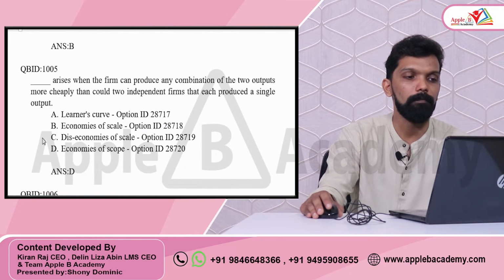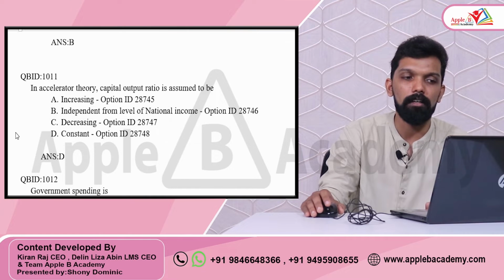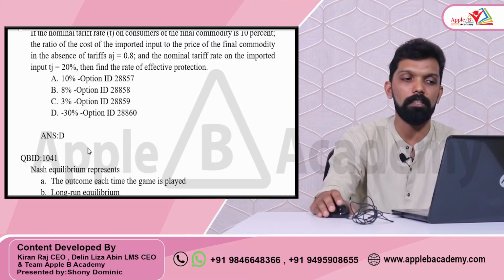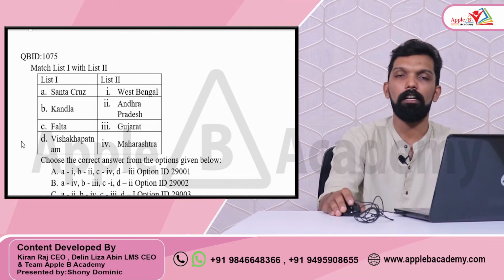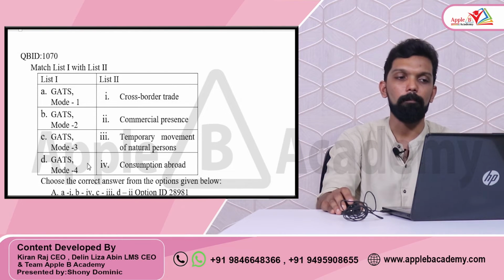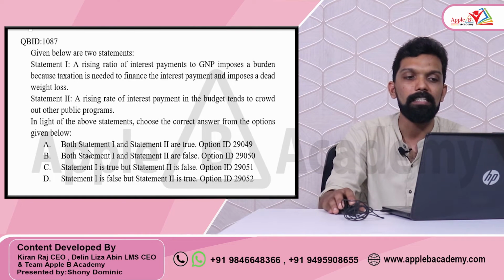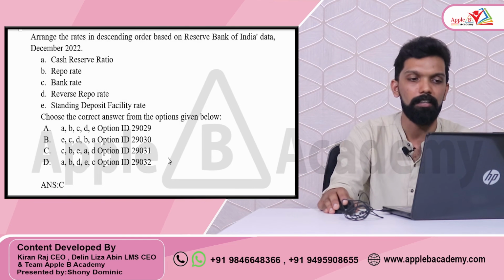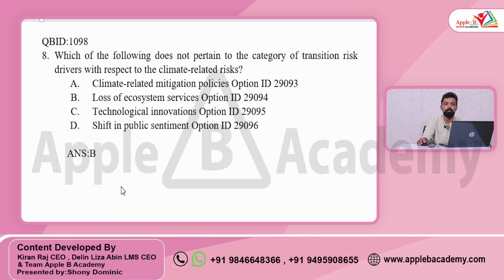NTA UGC NET Economics | Question Paper & Key | December 2022 | Classroom & Online Coaching | Apple B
0:00 - 1:27 - NTA UGC NET Classroom Admission Open Economics Commerce English Management Paper I Offline
1:27 -10:20 - Microeconomics
10:21 - 16:41 - Macroeconomics
16:42 - 20:35 - Mathematical Economics
20:36 - 27:15 - Statistics and Econometrics
27:16 - 28:50 - Growth and Development Economics
28:51 - 34:36 - Indian Economy
34:37 - 39:25 - International economics
39:26 - 46:08 - Public Finance
46:08 - 50:56 - Environmental Economics and Demography
50:57 - 53:54 - Money and Banking
53:55 - 56:38 - Theories, Proponents and Books
56:40 - 1:02 - Reading Comprehension